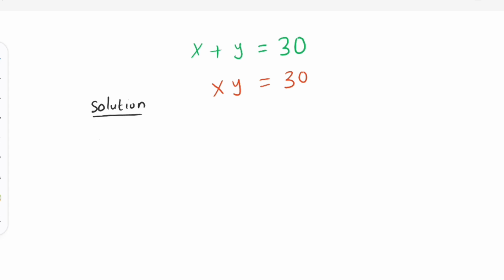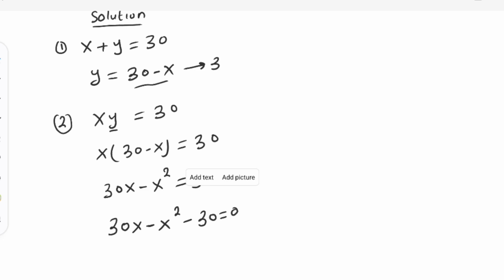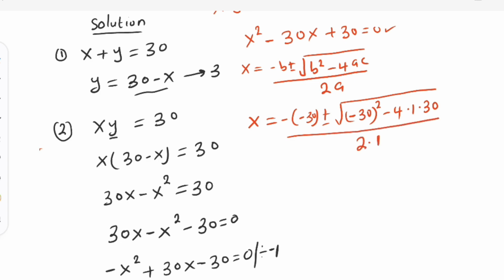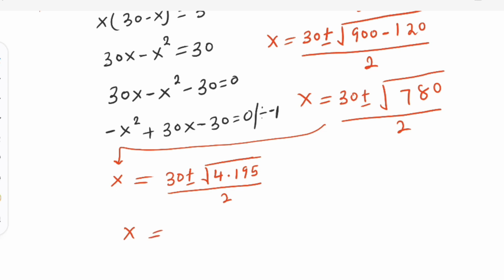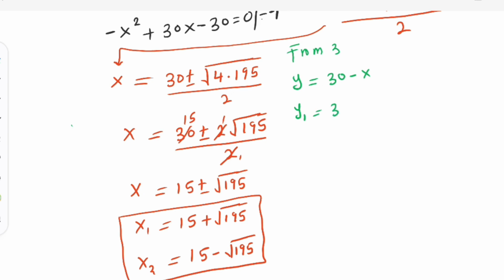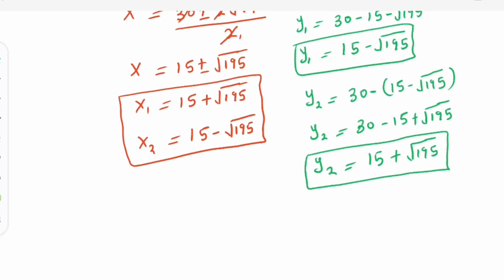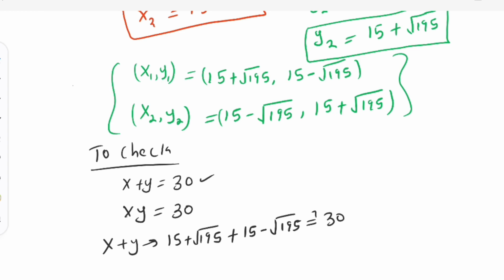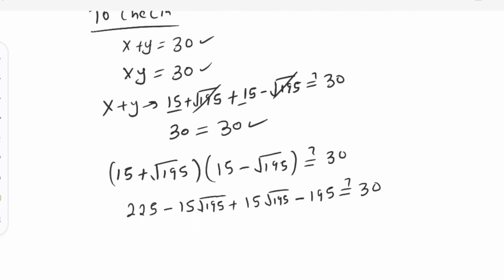Can You Solve This In 60 Seconds | 🏆 Beautiful Math Olympiad | Algebra...